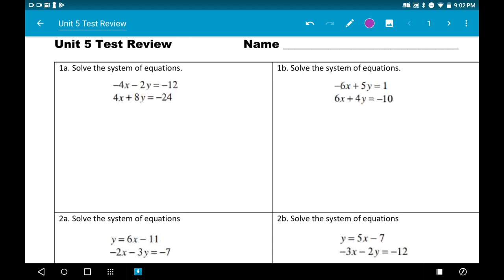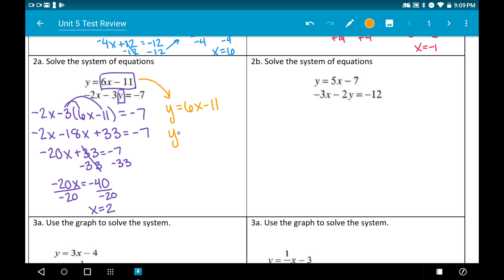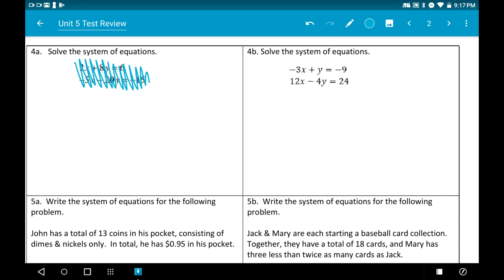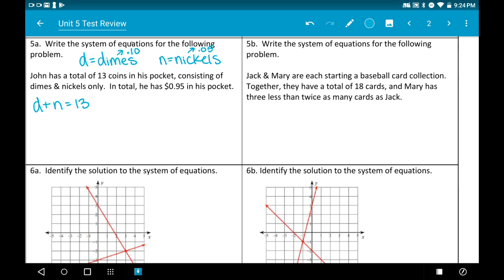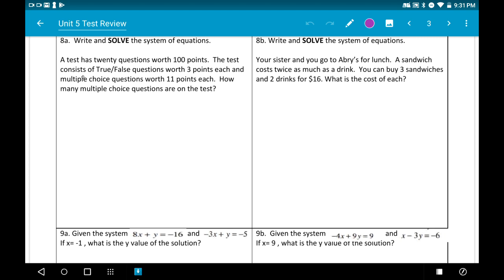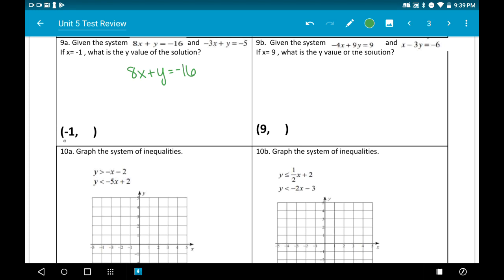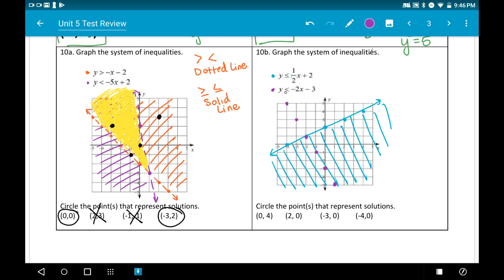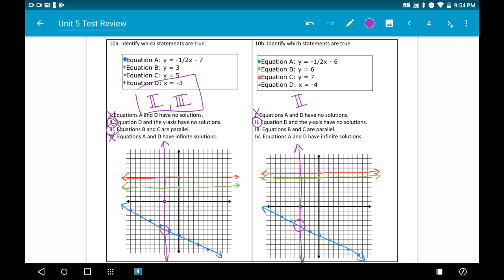Unit 5 Test Review